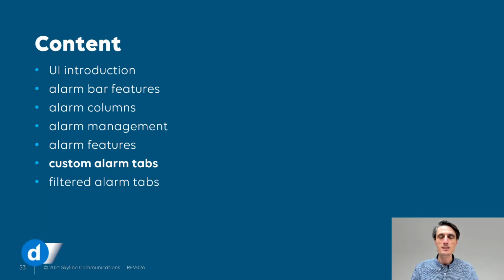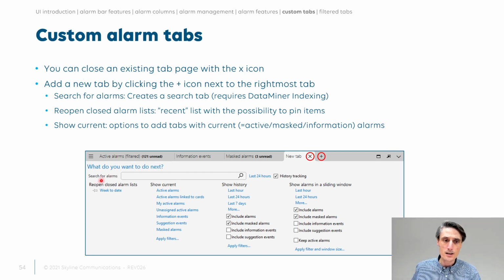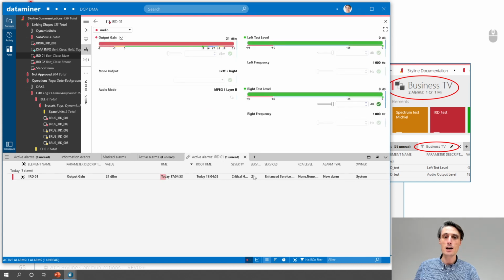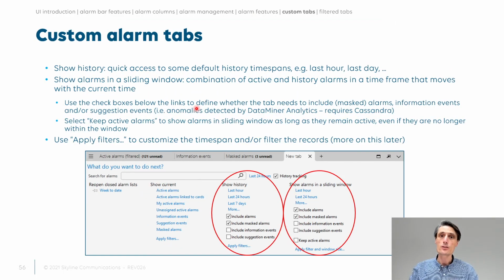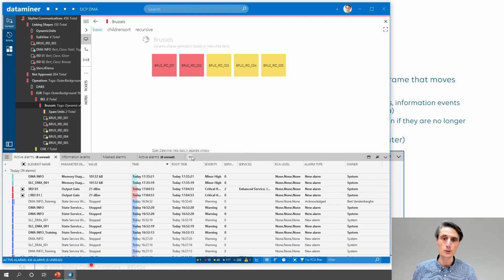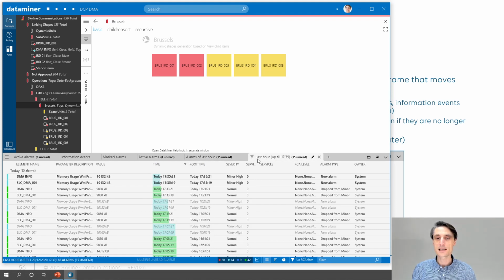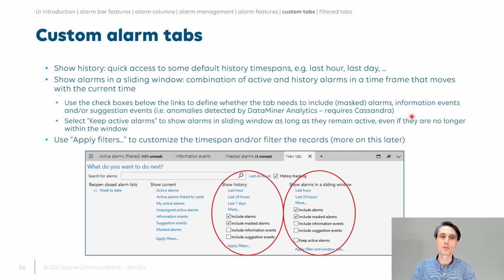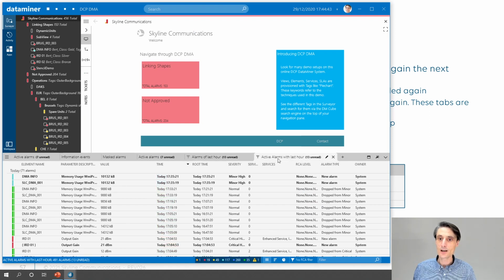DataMiner Operator - Alarm console - Custom alarm tabs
The Alarm Console comes with three default tab pages. But you can also add your own custom alarm tabs, allowing for a tailored user experience. Let's learn how!